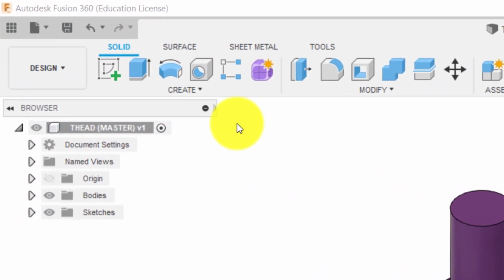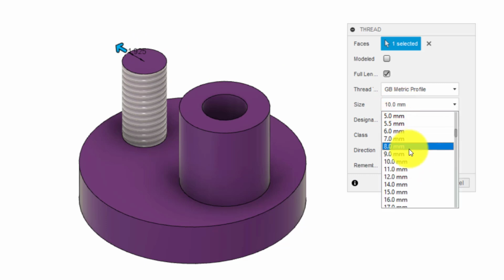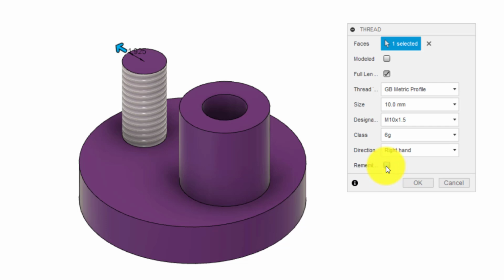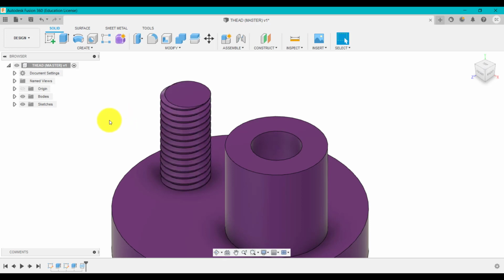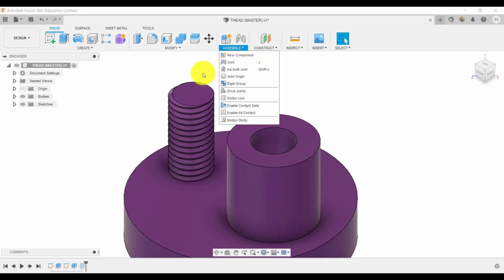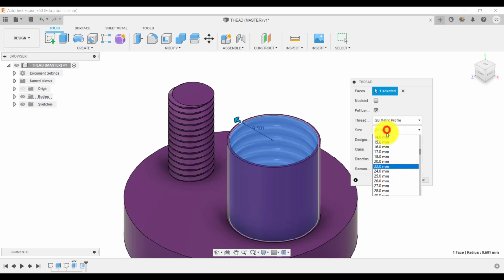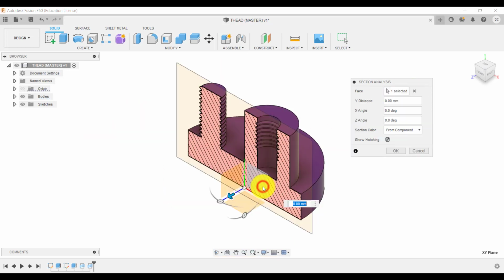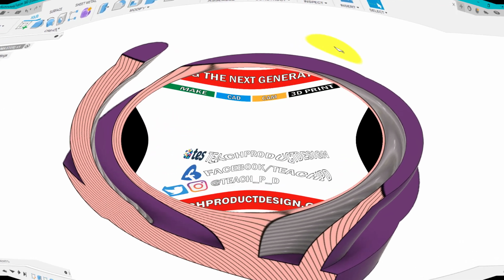FUSION 360 How to create MODELLED + COSMETIC THREADS...... Simple step by step. Free models.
FUSION 360 How to create ALL HOLE types. including on a curved surface. Free models.